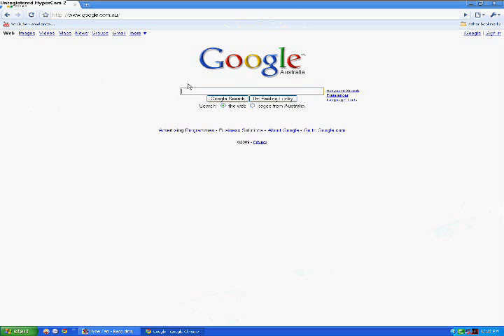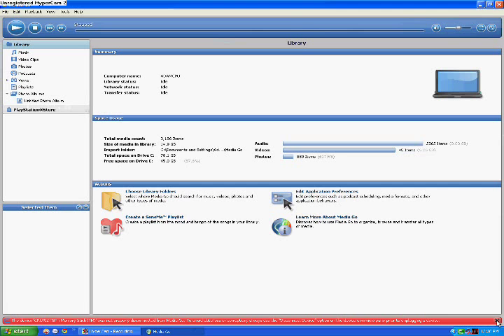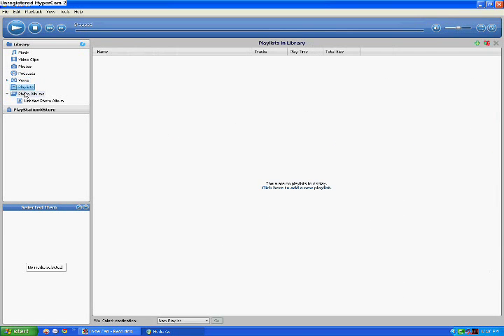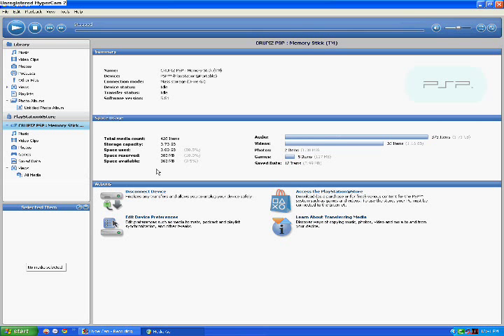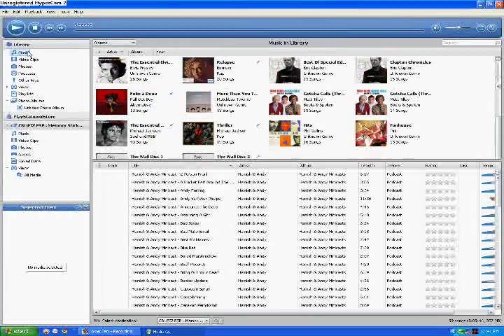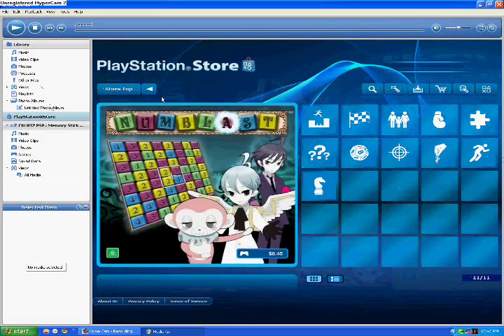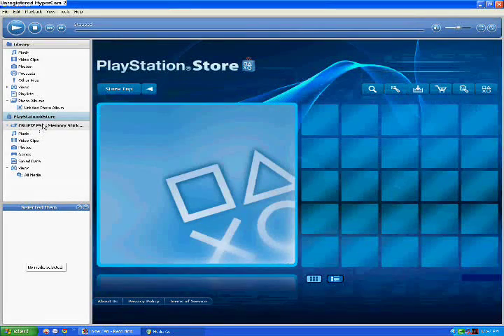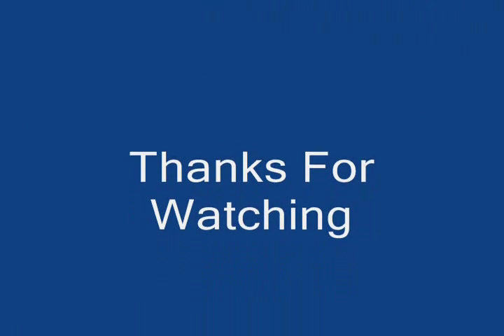How To Instal And Use Media Go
This Is A Simple Video On How To Install Sony's Latest Media Transfer Software Media Go.

Maximize the Power of Your Sony Portable Devices
The perfect entertainment organizer, Media Go makes it easier than ever to take your media with you wherever you go. Transfer music, photos, and videos from your PC to your Sony or Sony Ericsson portable device, or import from your device to your PC. File conversion is hassle-free: Media Go automatically converts your media to the appropriate format for your device while maintaining the best possible quality.

With Media Go software, you can:
Easily transfer music, photos, audiobooks, audio clips, and videos to and from your Sony and Sony Ericsson portable devices
Discover new video and audio podcasts from around the world in Media Go's podcast directory
Rip songs from your CDs and transfer them to your Sony and Sony Ericsson portable devices
Look up album and artist information and artwork from Gracenote® MusicID®
Organize and search your entire media collection with ease
Add useful ratings to your media and use them to sort your media
Purchase new media from online stores, including:
Sony Ericsson PlayNow™ arena
Partner stores
PlayStation® Store
Automatically synchronize content like playlists, podcasts, and recently added media to your Sony and Sony Ericsson portable devices
See overviews of your devices so you can monitor total space used and total space available
Add SensMe™ data to your music files and create playlists based on the music's mood and beats per minute
Play your media using several different views: compact, large-screen, or full-screen
Purchase, backup, and restore PSP™ games